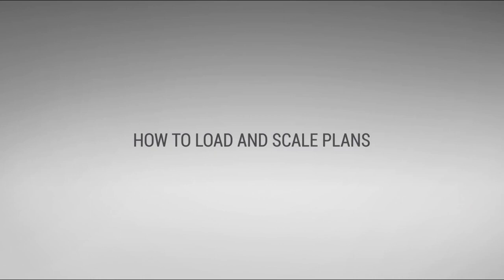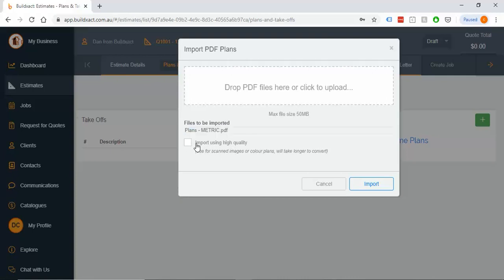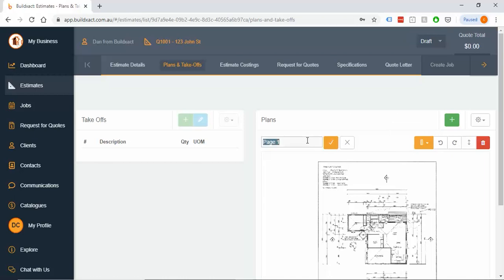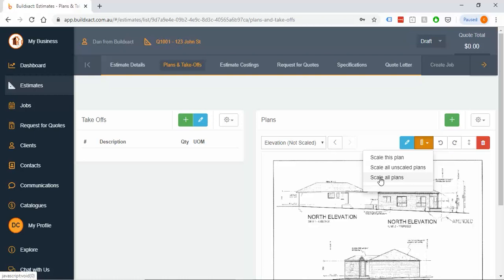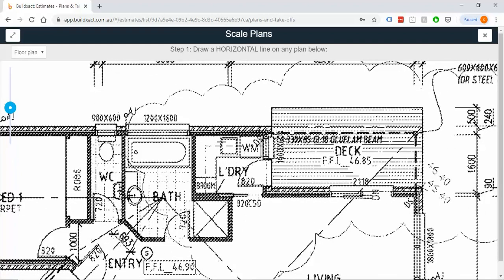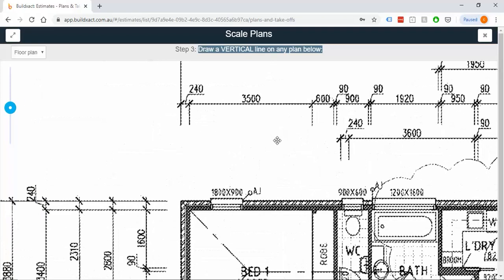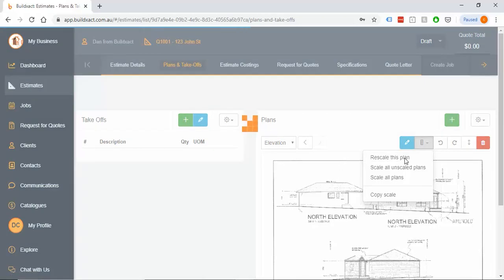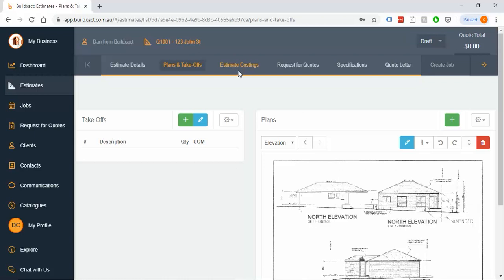Loading the plans and scaling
This video covers Loading the plans and scaling, including:
-import steps
-naming/rotating
- printing takeoffs
-basic driving (moving/zooming)
-scaling steps tips